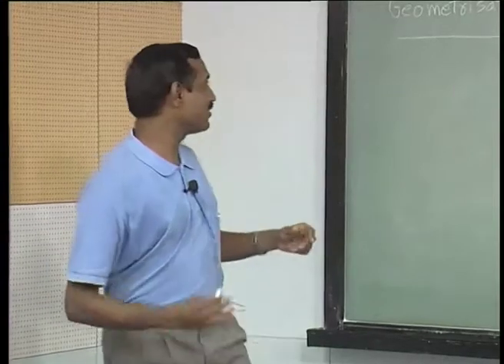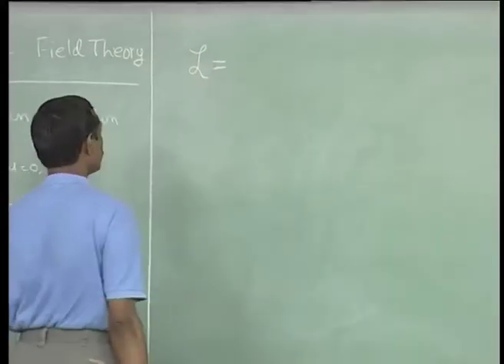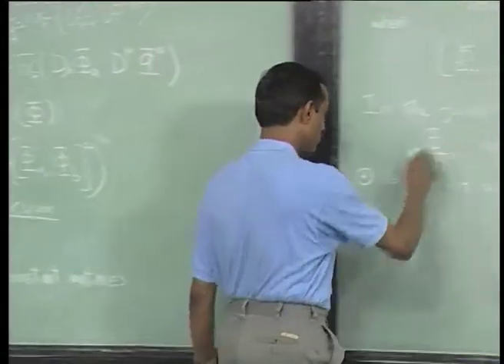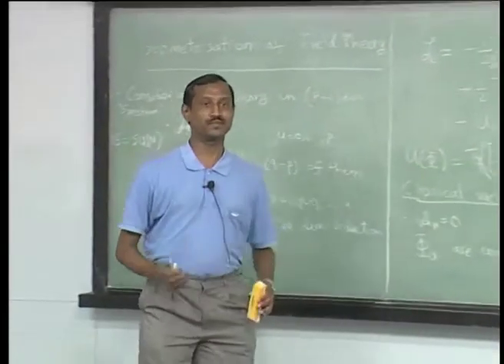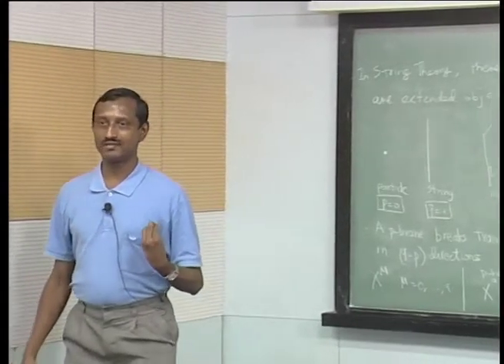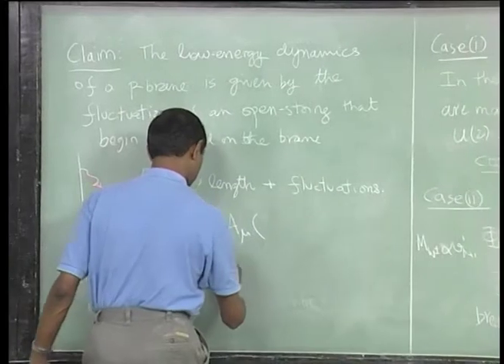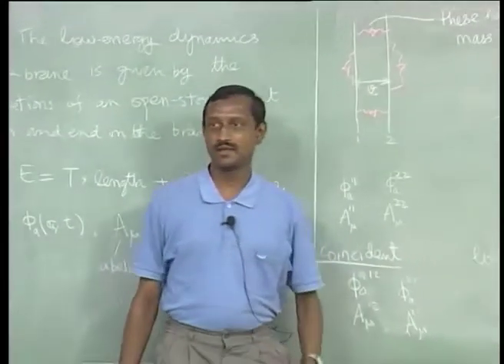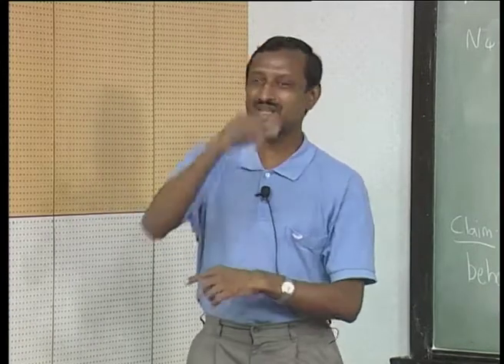Geometrization of field theory